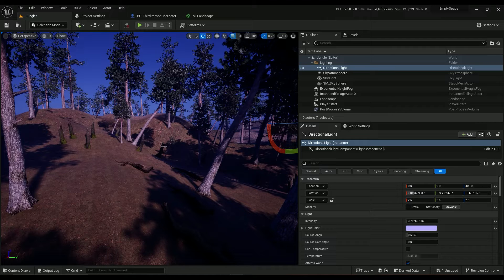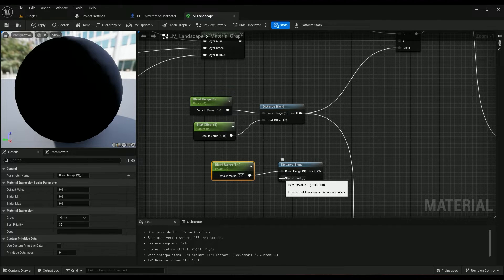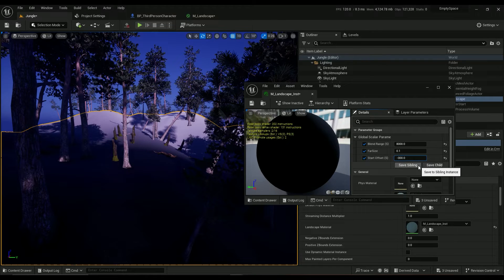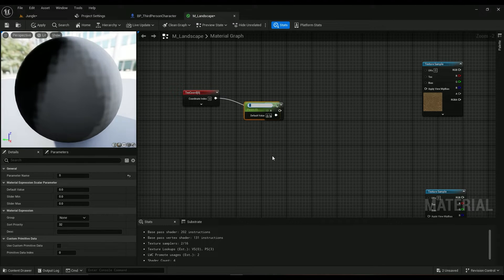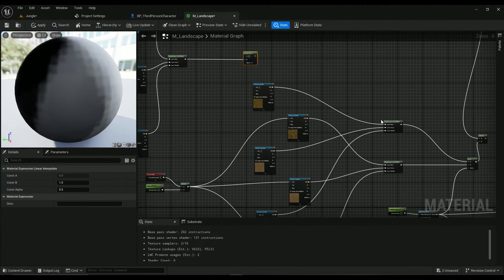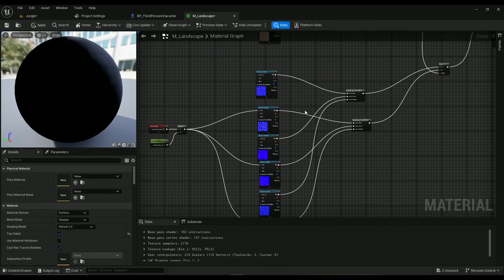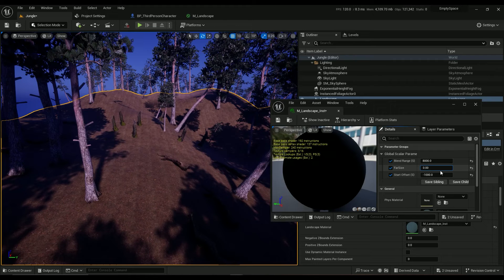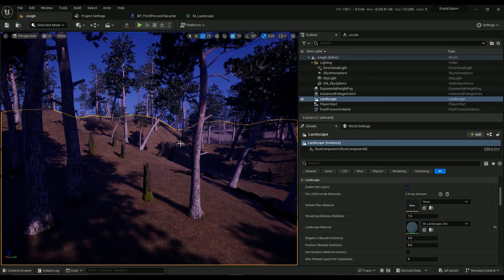Distance blend in landscape material in UE5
one of the ways to fix the tiling problem in landscape materials in Unreal engine 5 is distance blend. This is a tutorial on how to do it. I hope it helps
00:00 - Intro
00:45 - add distance blend to the material
06:50 - Outro